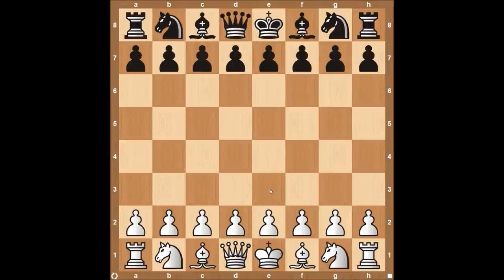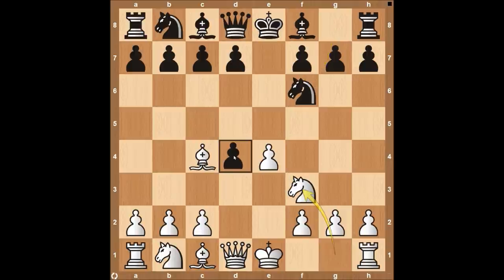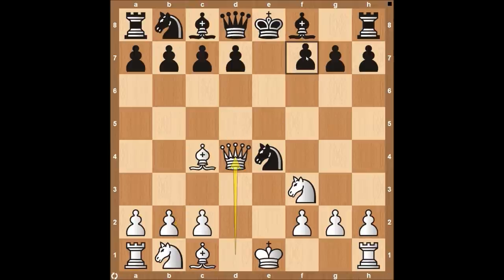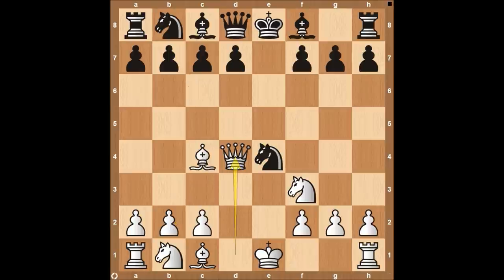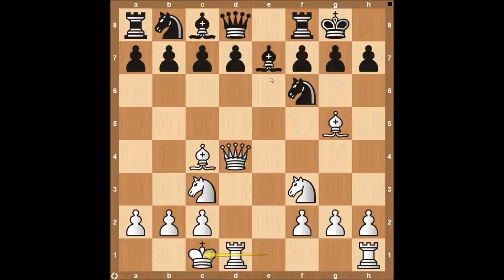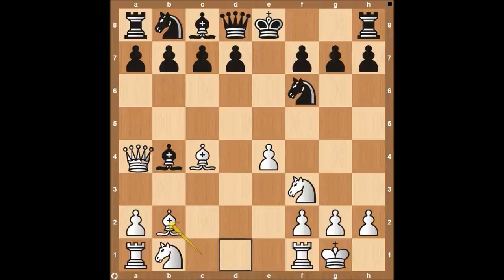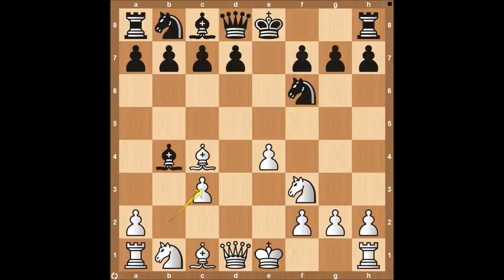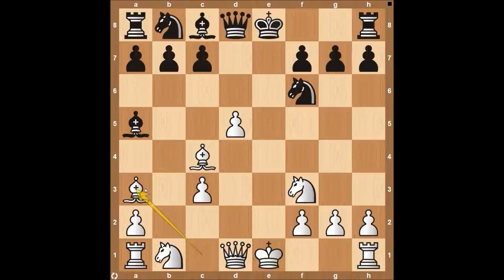Von der lasa Gambit - Center Game Accepted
The Von der lasa Gambit is an aggressive line in the Center Game Accepted opening where white immediately brings the bishop to c4 and attacks the weakness on f7.

It begins with the moves: 1.e4 e5 2.d4 exd4 3.Bc4

The three main variations covered in this video are 3...Nf6 and 3...Bb4+. The other common move for black is to play 3...Nc6. White would respond with 4. Nf3 and this is the Scotch Gambit. I have done another video on the Scotch Gambit that you can find

0:00 - Introduction
1:05 - 3...Nf6
11:55 - 3...Bb4+
14:54 - 3...Nc6

The PGN for the moves in the video are below:
1. e4 e5 2. d4 exd4 3. Bc4 Nf6 (3... Bb4+ 4. c3 dxc3 5. bxc3 Ba5 (5... Bd6 6.
Nf3 Nc6 7. O-O)(5... Qf6 6. cxb4 Qxa1 7. Qb3 Qf6 8. Nf3)6. Qd5 Qe7 7.
Qxa5)(3... Nc6 4. Nf3) 4. Nf3 Nxe4 (4... Bb4+ 5. c3 dxc3 6. bxc3 (6. O-O cxb2
7. Bxb2)6... Bc5 (6... d5 7. exd5 Ba5 8. Ba3 c5 9. Bxc5 Qc7 10. Qe2+ Kd8 11. d6
Qd7 12. Ne5 Re8 13. O-O Ng4 14. Nxd7 Rxe2 15. Nxb8 Re5 16. Bd4 Rxb8 17.
h3)(6... Ba5)7. e5 Ng4 8. Bxf7+ Kxf7 9. Ng5+) 5. Qxd4 d5 (5... f5 6. Nc3 Nc6
(6... c6 7. Nxe4 fxe4 8. Bg5 Qa5+ 9. c3 exf3 10. Qe3+ Qe5 11. Qxe5+ Be7 12.
Qxe7#)(6... Nxc3 7. Qxc3)7. Qd5 Qf6 8. Nxe4 fxe4 9. Qxe4+) (5... Qe7) (5... Nc5
6. Bg5 Be7 (6... f6 7. Be3)7. Qxg7 Rf8 8. O-O)(5... Nf6 6. Nc3 Be7 7. Bg5 O-O
8. O-O-O) 6. Bxd5 Nf6 7. Nc3 Nxd5 8. Nxd5 *